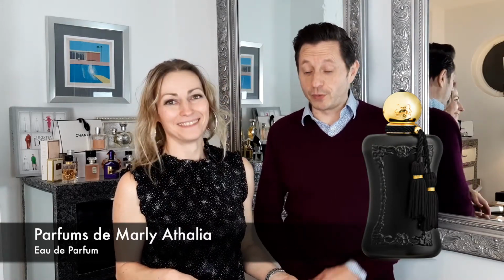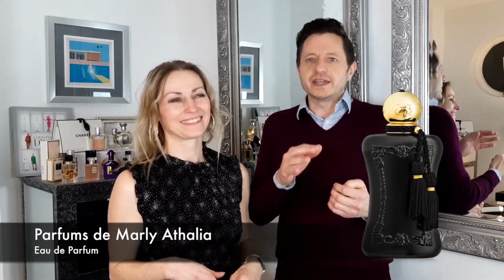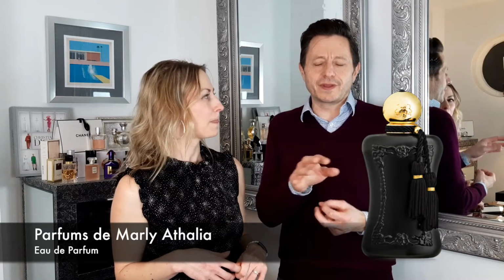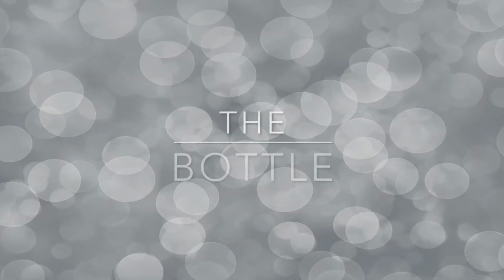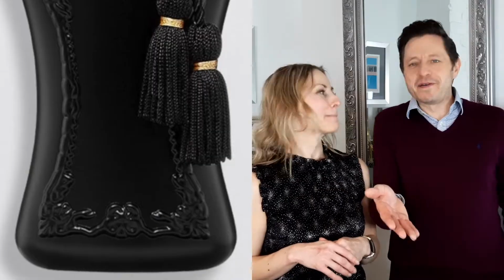Parfums de Marly Athalia Review [FULL]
Parfums de Marly Athalia Review
The Athalia Eau de Parfum is a floral/woody scent launched by the brand in 2016. This elegant blend is tremendously feminine and stylish with dazzling velvety notes that transport you back to 18th-century Parisian splendour.

INDEX
00:00 Intro
00:17 Fragrance Overview
00:31 Notes
00:43 Testing
02:48 The Bottle
03:10 Conclusion